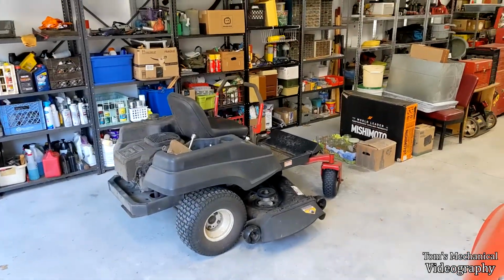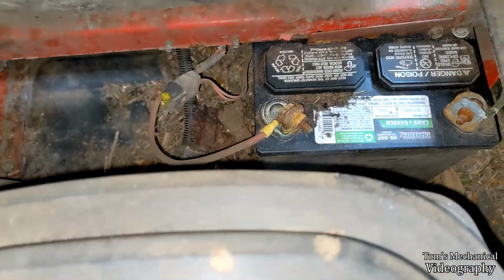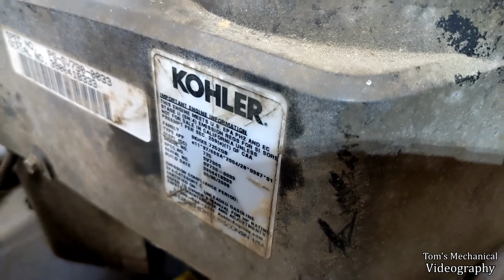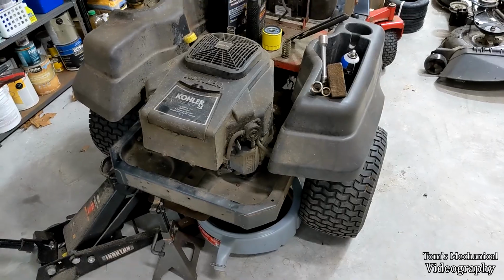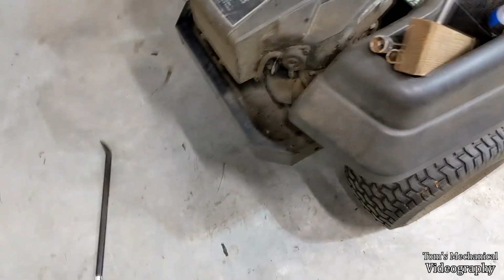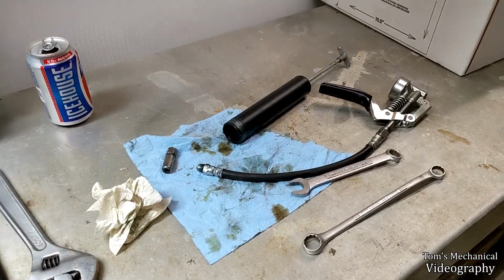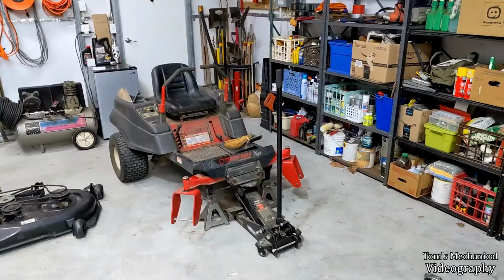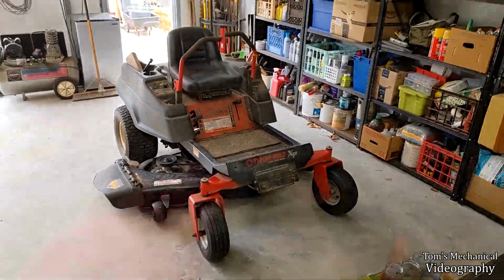Troy Bilt Mustang XP - Transmission Belt Replacement, and More!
Howdy! This is the boiler-plate [BOTTOM TEXT] that populates the end of my video descriptions. Tom’s Mechanical Videography is a spin-off hobby YouTube channel I created to house videos related to mechanical systems and DIY stuff. I’m a conservationist/biologist in my professional life but I’ve long had a passion for up-cycling, which is a fancy way of saying I’m cheap and like fixing broken stuff that I get for free. The primary purpose of this channel is a repository for informational videos I make related to solving niche and frustrating problems I encounter. That extends to vehicle and small engine repair videos. The secondary purpose of this channel, and the bulk of its content, is to motivate me to regularly think about and work on the garbage that I accumulate throughout my day to day life. By imposing a demand for [C O N T E N T] and an upload schedule on myself, it helps me actually work on all this trash in my yard. I don’t ever intend for this channel to make money or be successful, nor do I really want it to. I’m making videos as efficiently as I can with a phone camera and 10yo editing software in the limited time I have, which is my excuse as to why they all suck so hard. I have zero interest in making a career out of this or taking anyone’s money (other than YouTube’s if they’ll pay me).

I don’t plan to quit anytime soon. Also, constructive criticism about how I can suck less is welcome but please keep in mind that I am a smooth-brained inbred hick and I probably won’t listen anyway.

-Tom